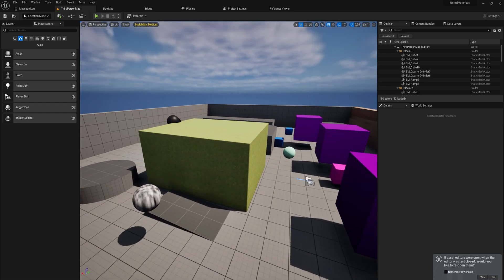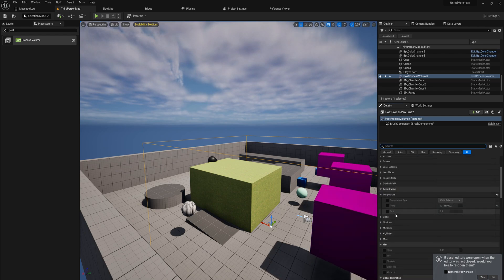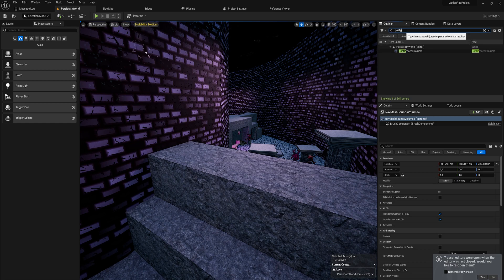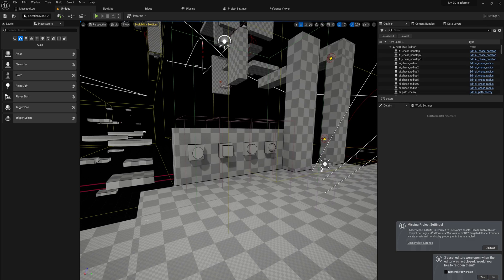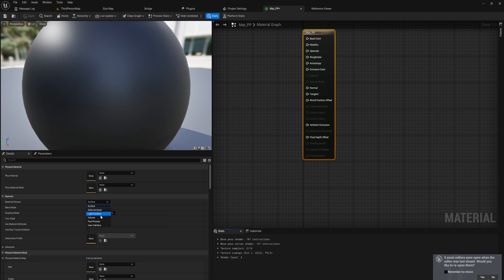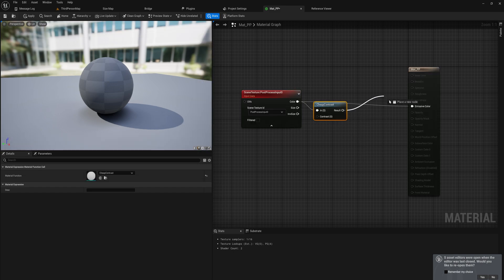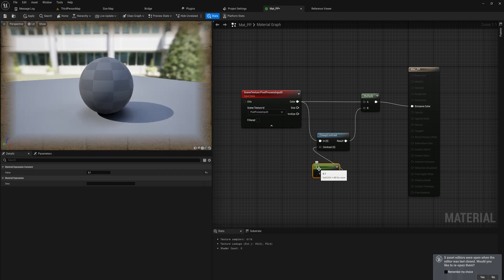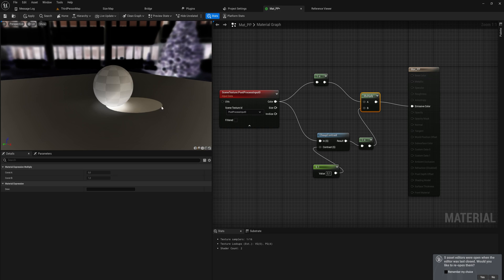Post Processing Materials - Unreal Material Course #15